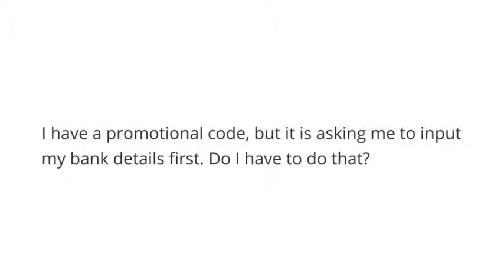Ask Adwords Promotional Codes, AdWords Data in Analytics, Over 100% CTR